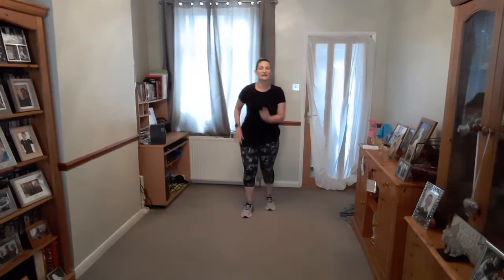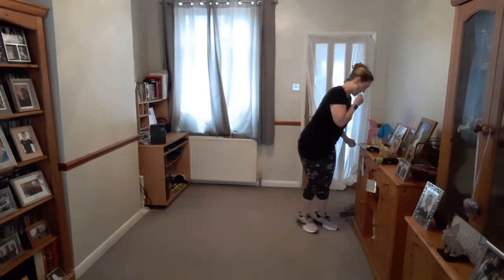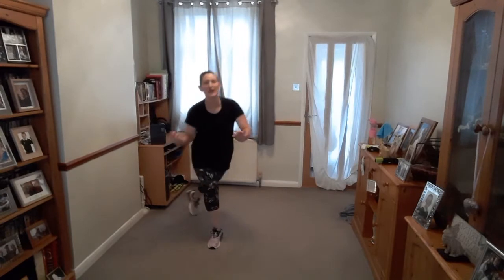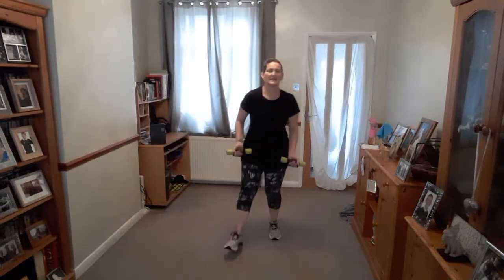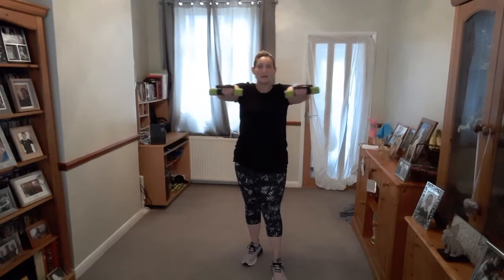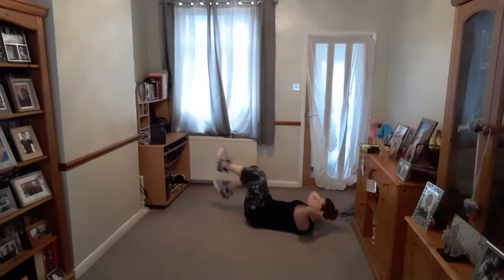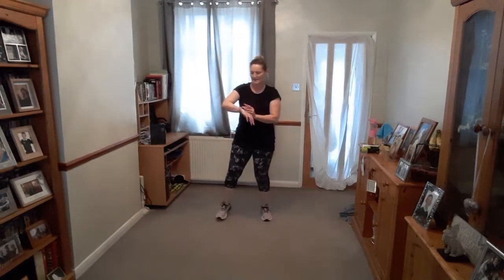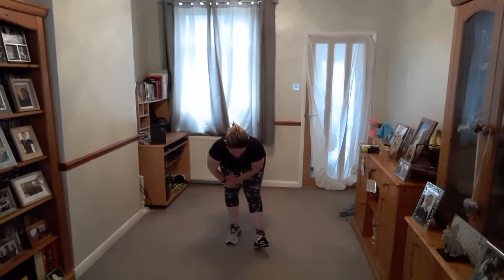KidsFIT - HIIT (21/7/21)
Join Shelley as she gets your Summer Holiday's off to a fast start with today's KidsFIT HIIT session!